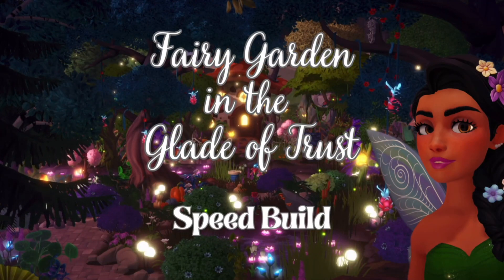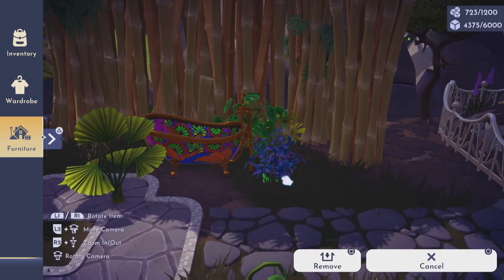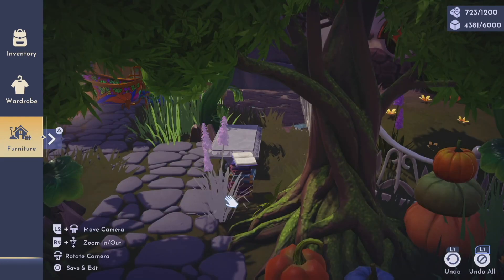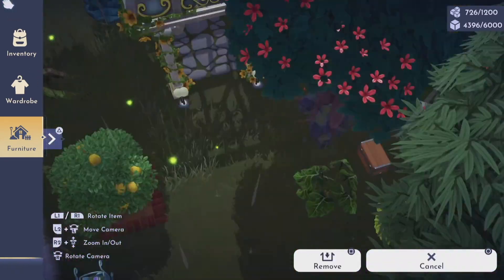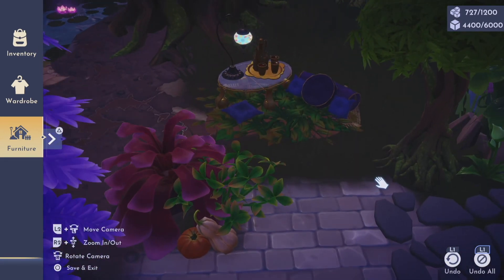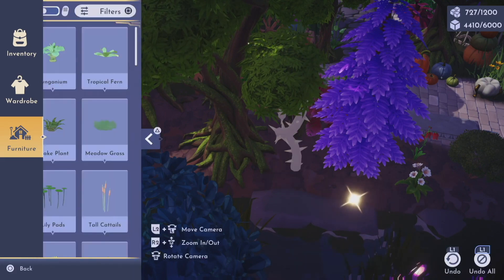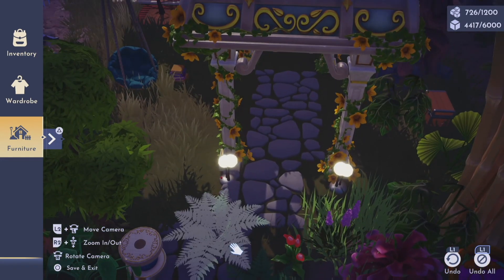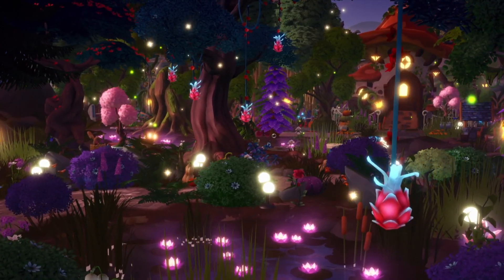Fairy Garden in the Glade of Trust ✨🧚🏽‍♀️ Disney Dreamlight Valley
Fairy Garden Speed Build in Disney Dreamlight Valley ✨🧚🏽‍♀️

🎵  Song: "Eternal Garden" by Dan Henig